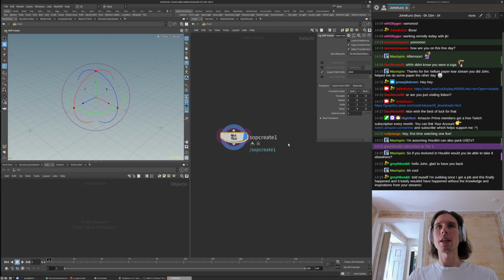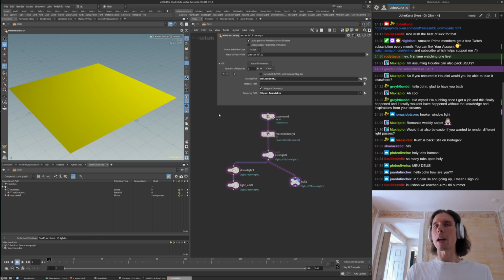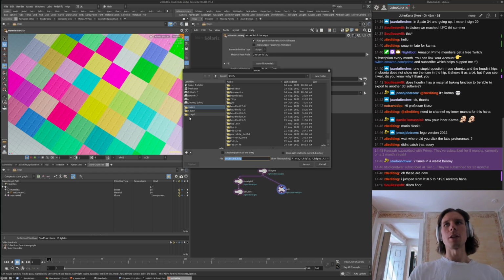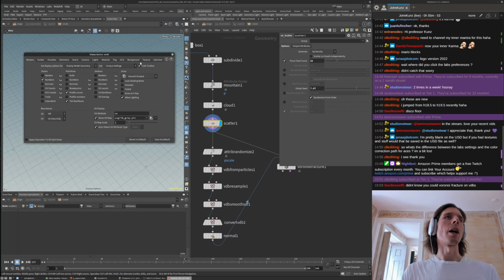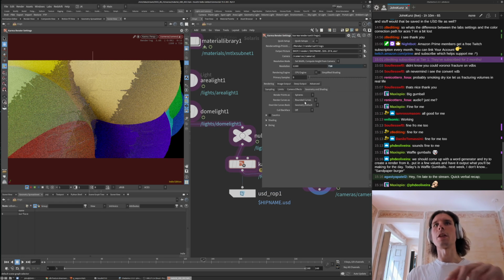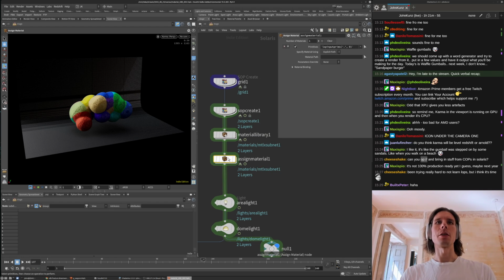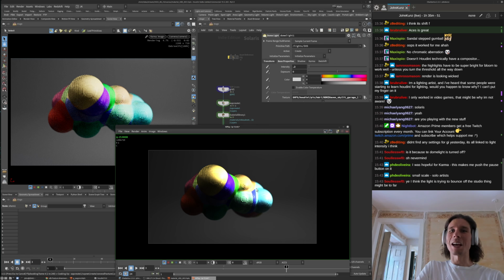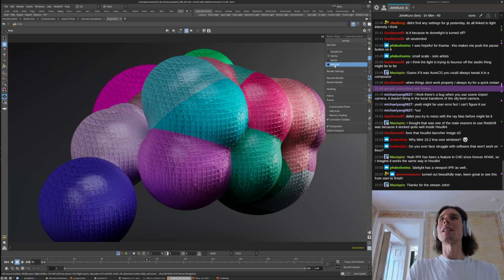Shading techniques for Solaris, USD and MaterialX | Live Stream 2022 08 23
00:00:00 Solaris LOP Stage introduction
00:02:50 LOP node concepts
00:09:10 Making a MaterialX shader
00:14:30 Using geometry attributes in MaterialX
00:15:30 Using other geometry properties to generate patterns
00:24:10 Enabling ACES through the SideFX Labs menu
00:34:40 Modeling a blobby shape
00:45:10 Adjusting lights and materials for the blobby shape
01:00:00 Looking at the structure of USD files
01:03:00 Adding studio backdrop geometry
01:16:00 Adjusting camera composition and render settings